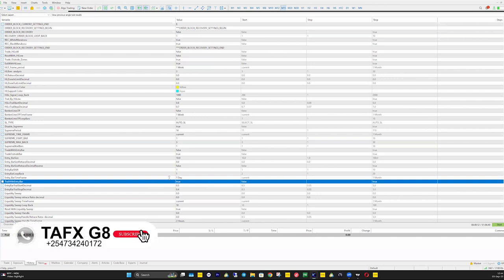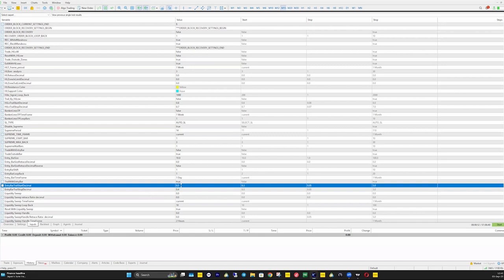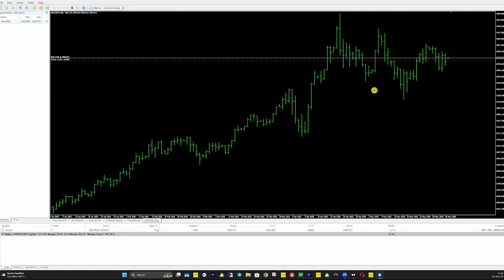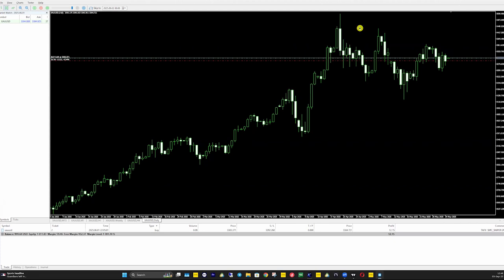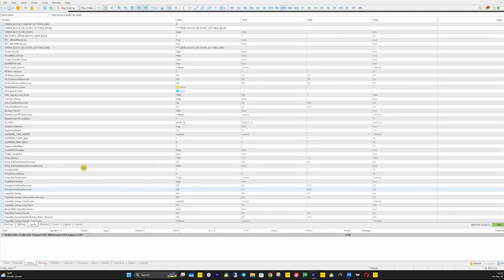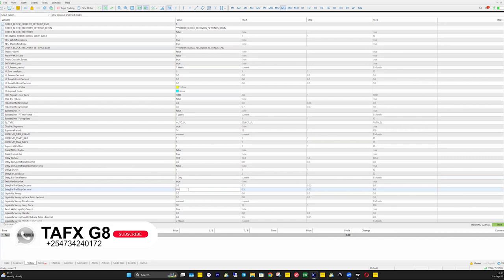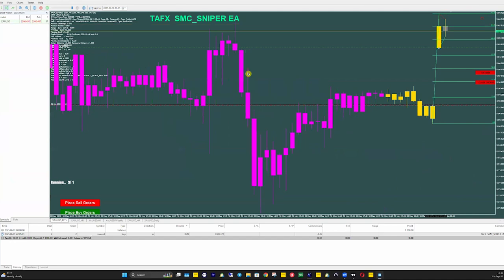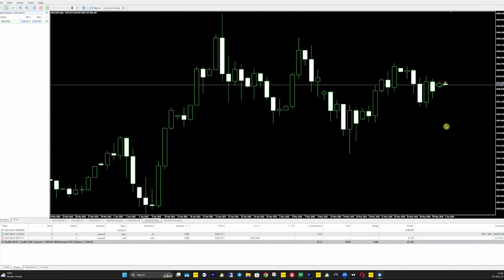Secret behind banking Gold TP that Guarantees you more profits that no one has ever talked about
This sectres is what suits any account when trading and anyone can grow small accounts without blowing, sure bet setups for GOLD.

100% AUTOMATED Forex systems" Manual and Robots"  for both MT4 & MT5 Platforms.. 95%+ ACCURACY By TAFXco "Forex Software Developers"